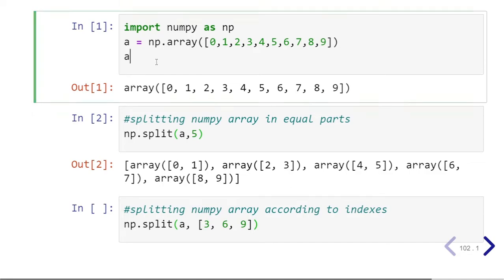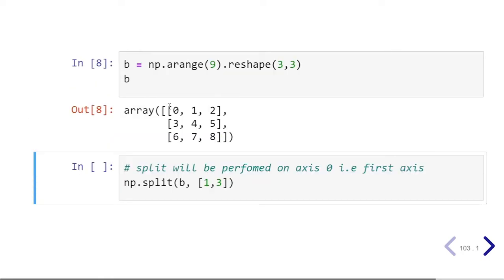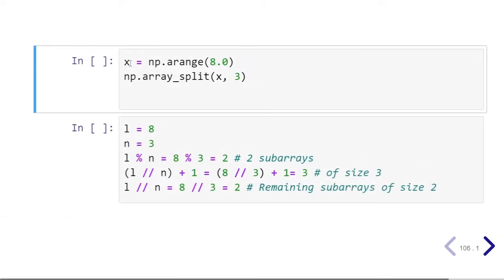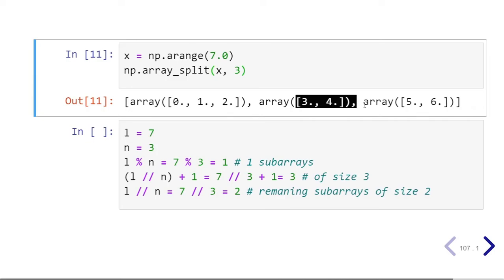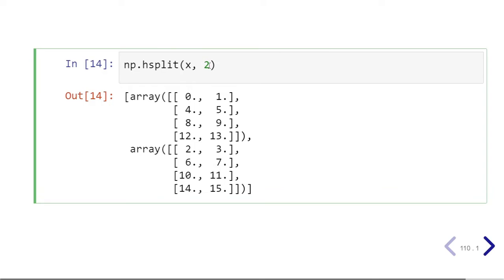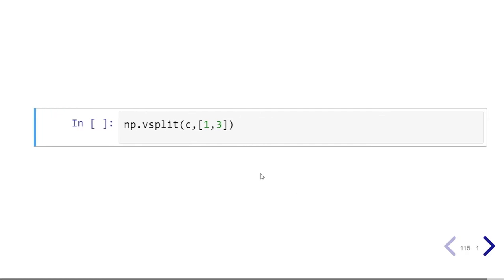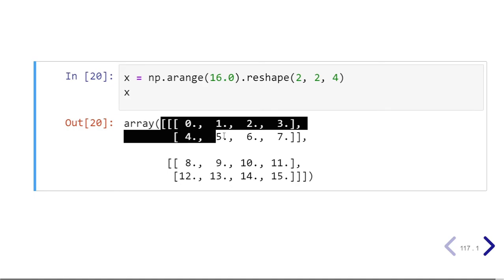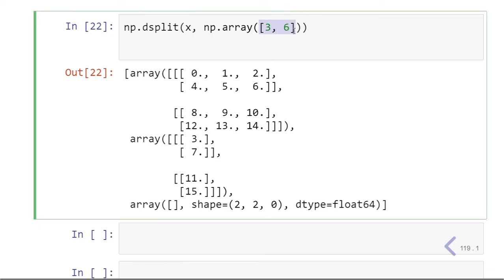How to Split NumPy Array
split(): Split an array into multiple sub-arrays of equal size
array_split(): It Split an array into multiple sub-arrays of equal or near-equal size. Does not raise an exception if an equal division cannot be made.
hsplit(): Splits an array into multiple sub-arrays horizontally (column-wise).
vsplit(): It Split array into multiple sub-arrays vertically (row wise).
dsplit(): Splits an array into multiple sub-arrays along the 3rd axis (depth).

np.split()
np.array_split()
np.vsplit()
np.hsplit()
np.dsplit()